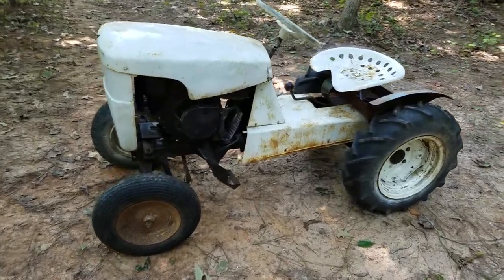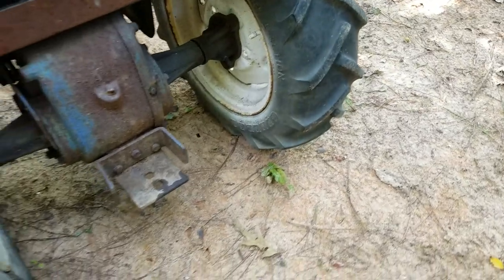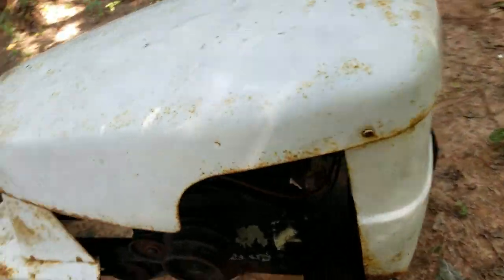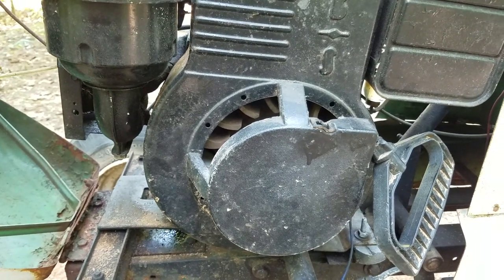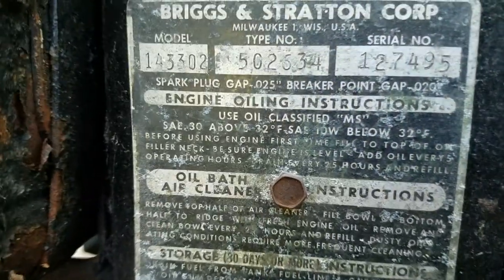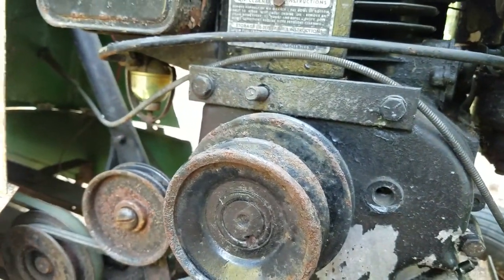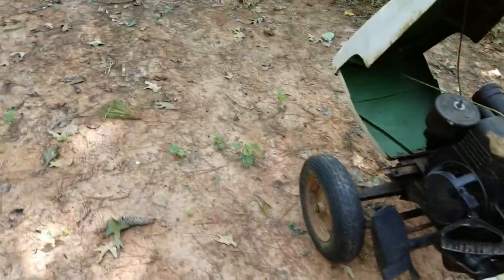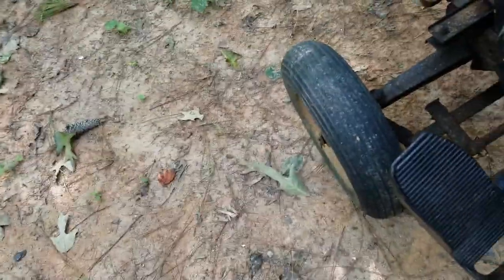Porter Cable Tractor restoration pt2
It's now running and driving